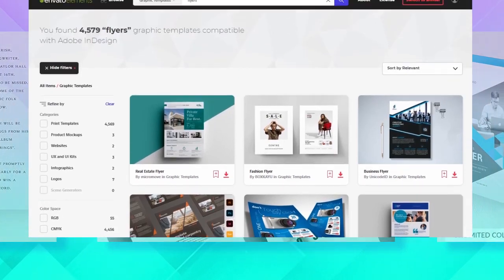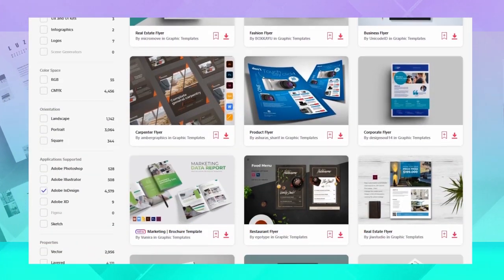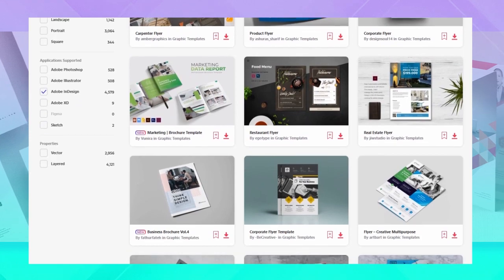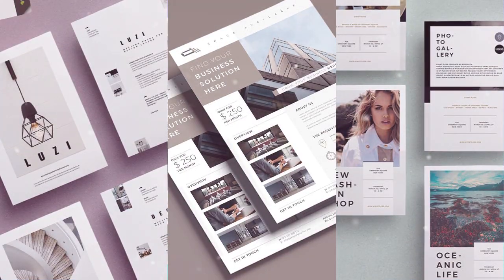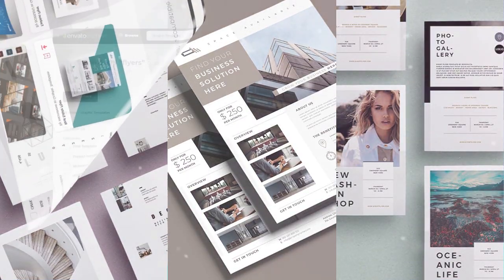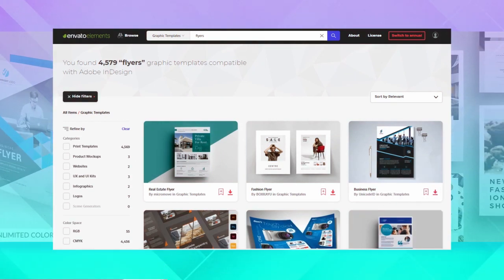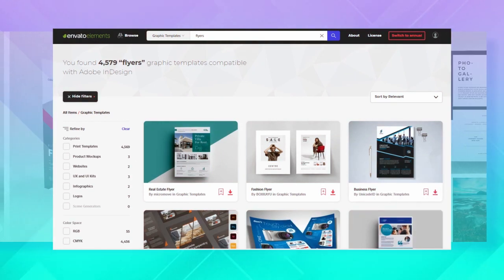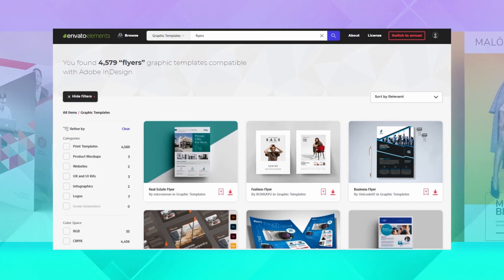Top 10 InDesign Flyer Templates (For Business, Events, Parties, and More!)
Looking for an awesome flyer design for your business or professional venture? Why not consider a professionally designed Adobe InDesign template. In this video, we’ll take a look at ten awesome InDesign Flyer templates, from Envato Elements. Whether you’re looking for brochure design or flyer design inspiration, or you’re interested in working with a flyer design template, there’s a lot of great content to see. What is Envato Elements? It’s an awesome resource, filled with templates, designs, graphics, music, and so much more! The best part is, you get unlimited downloads for one fee. That’s one monthly fee, unlimited downloads. Download as many templates as you like, and try them out! Now, let’s take a look at some awesome flyer designs!

Envato Tuts+
Discover free how-to tutorials and online courses. Design a logo, create a website, build an app, or learn a new skill